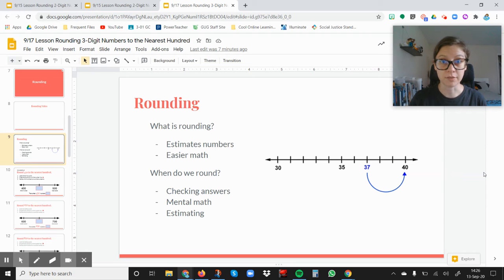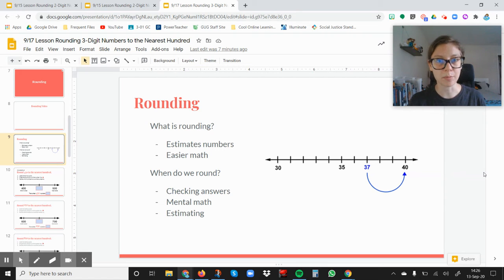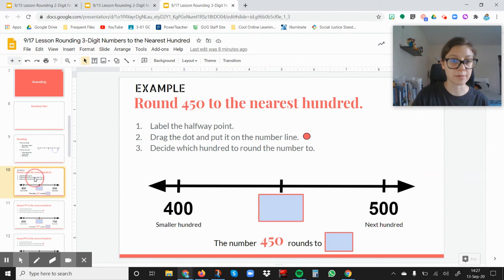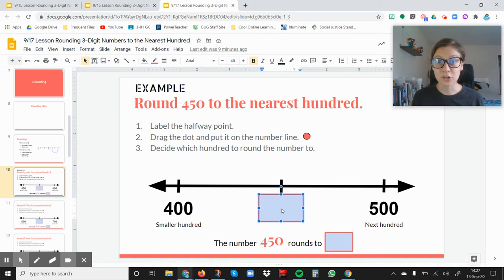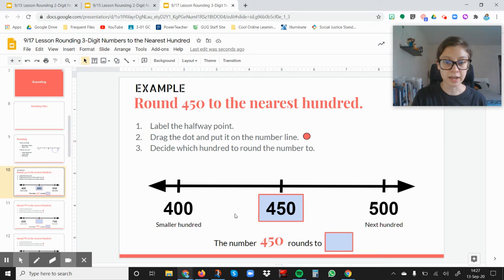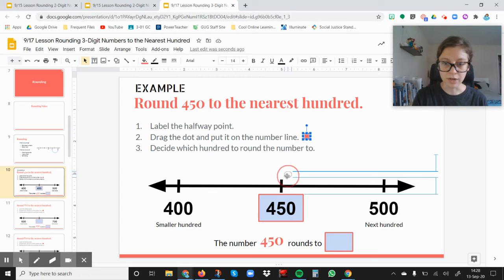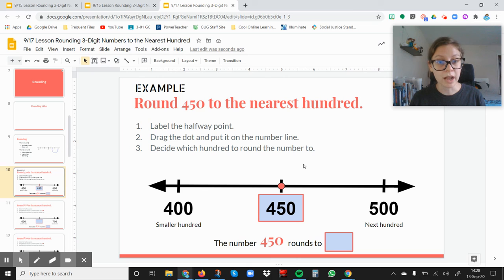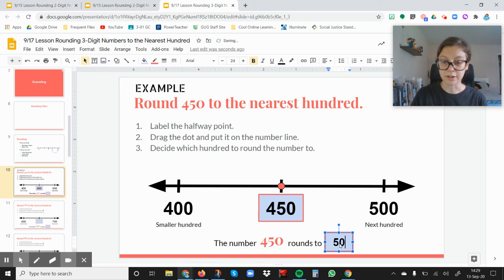Rounding 3-Digit Numbers to the Nearest Hundred - Introduction